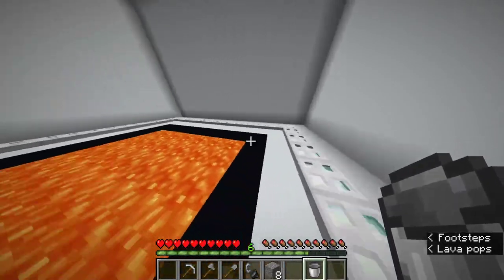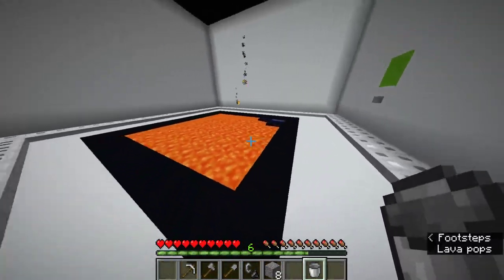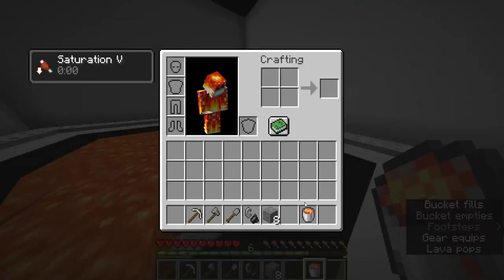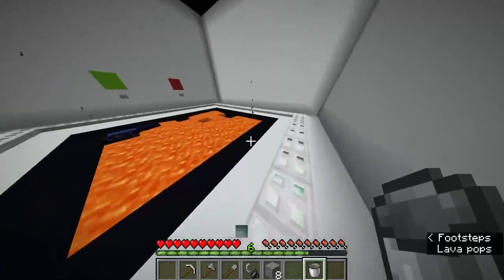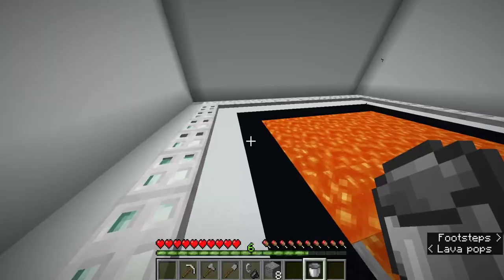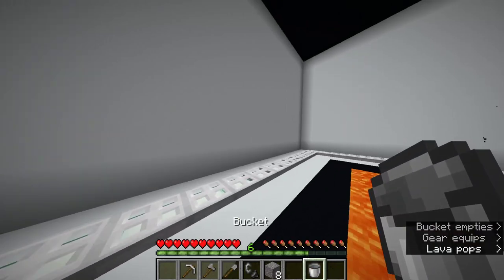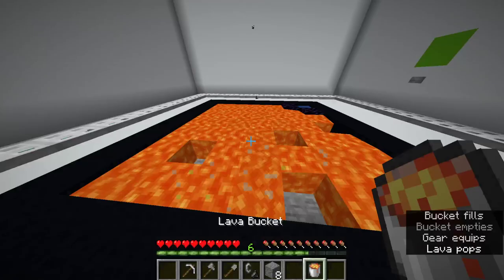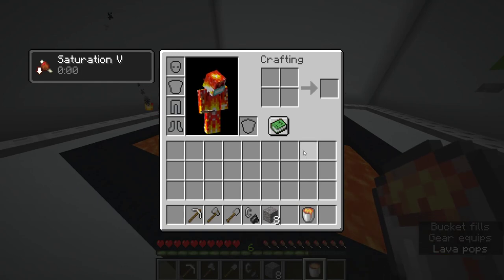Minecraft Preventing Glitchy Buckets Tutorial for Speedruns and PVP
any questions/concerns please comment